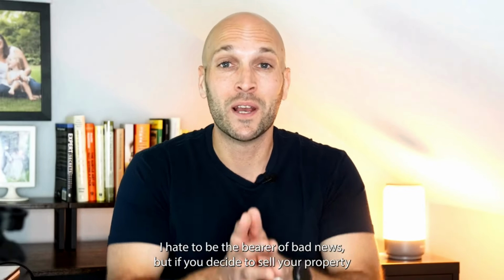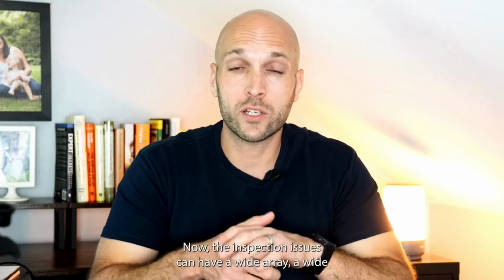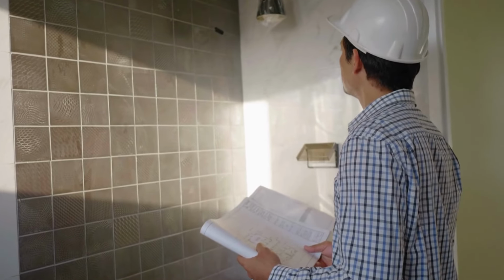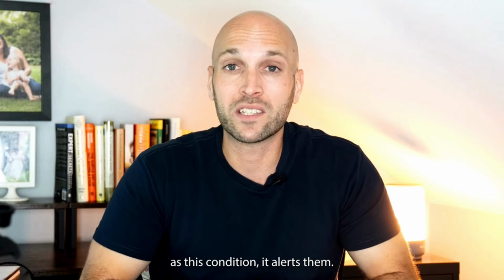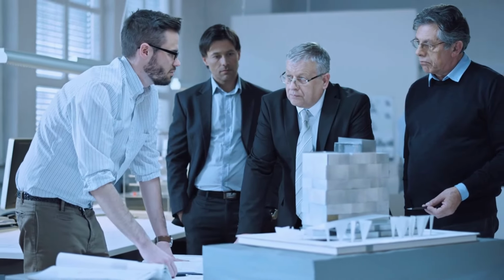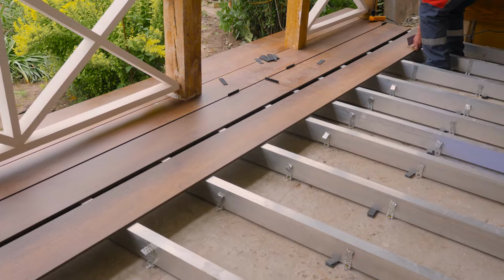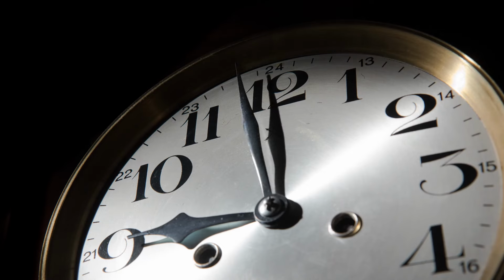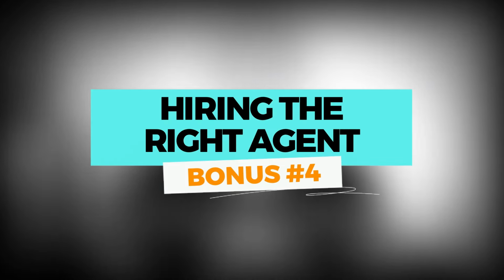What They DON'T Tell You About Selling Your Home "As-Is"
Are you considering selling your home as-is but feeling uncertain? In this thrilling video, we plunge into the dynamic real estate strategy of selling a home without any repairs or updates! 🏡 Whether you're after a speedy sale or eager to dodge renovation nightmares, grasping the risks and rewards of selling "as-is" is vital.
We'll explore:
🔑 The true meaning of selling "As-Is" and its impact on your listing
🔑 Pros: Save on repairs and sell in a flash
🔑 Cons: Possible lower offers and limited buyer interest
🔑 Who should think about selling "As-Is": Is it your best choice?
🔑 How to effectively market an "As-Is" home to attract serious buyers

Why Watch? If you're gearing up to sell your property soon and want to bypass costly repairs or updates, this video is packed with essential insights to help you make a smart decision. 💡 Stick around until the end for expert tips on boosting your home's value, even when selling "As-Is."

➡️ Need a Cash Offer?
✅ FlexiSnake Drain Weasel
✅ Bissell Little Green Portable Carpet and Upholstery Cleaner
✅ O-Cedar EasyWring Microfiber Spin Mop
✅ Holikme 30Pack Drill Brush Attachments Set
✅ CHOMP Long Handle Wall Cleaner
✅ Shark S1000 Steam Mop

✅ Google Nest Doorbell (Battery)
✅ SimpliSafe Wireless Home Security System
✅ Arlo Pro 4 Spotlight Camera
✅ August Wi-Fi Smart Lock
✅ Wyze Cam Pan v2

Shawn Connors
📍 REALTOR® & Associate Broker - Real of Pennsylvania
🏢 License RB069824
🗺️ Address: 500 Office Center Drive, Suite 400, Fort Washington, PA 19034